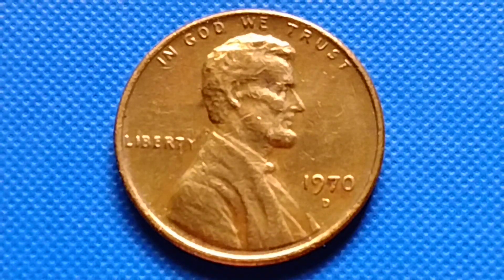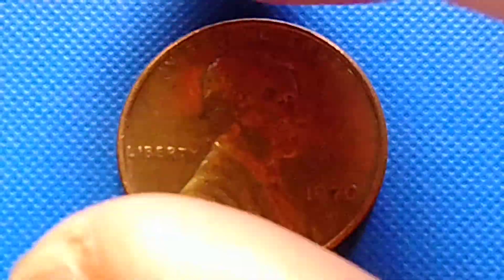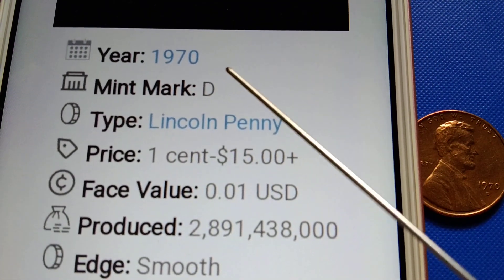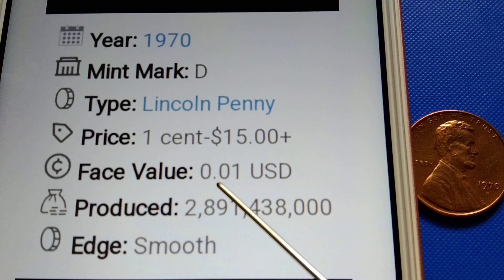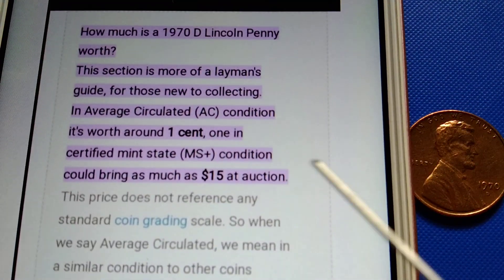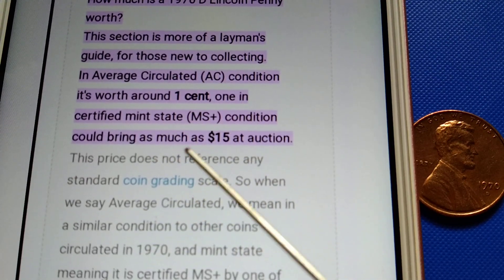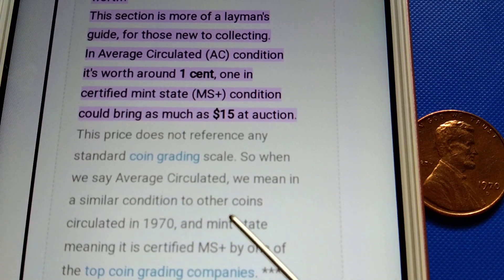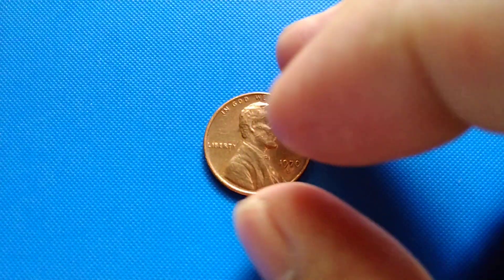1970 D Lincoln Penny Value